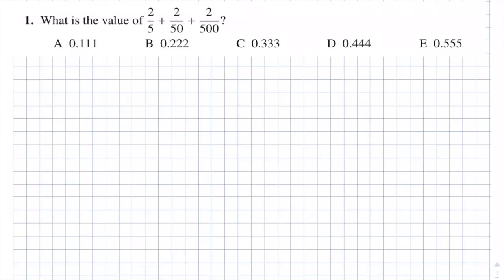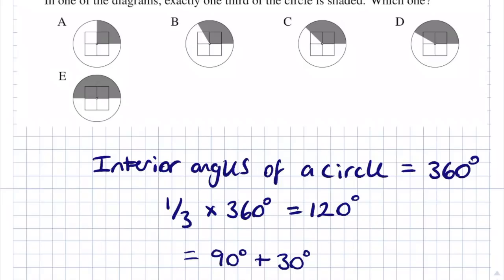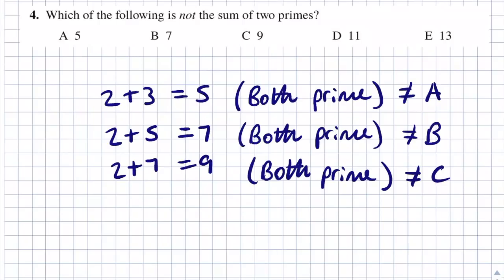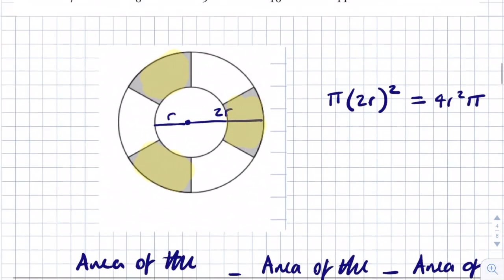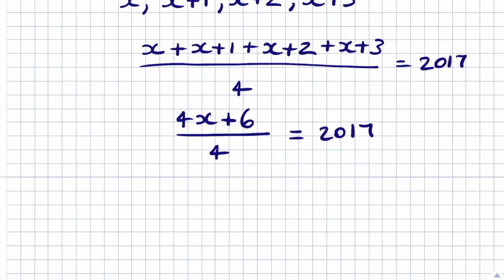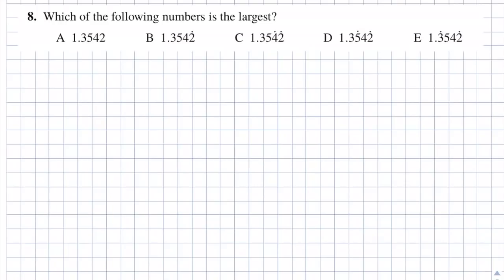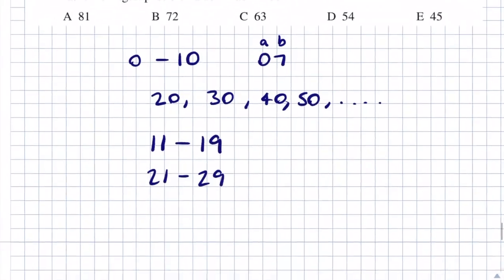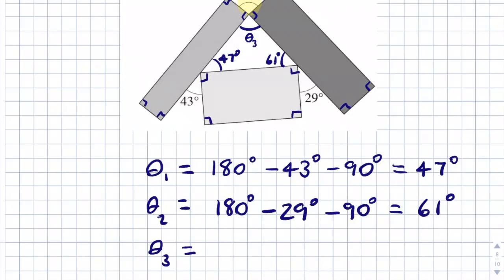UKMT Intermediate Maths Challenge 2017 Questions 1-10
Here are my solutions to the Intermediate Maths Challenge from 2017 . This is designed to give students a better understanding of the style of questions in preparation for the 2019 Intermediate Maths Challenge.